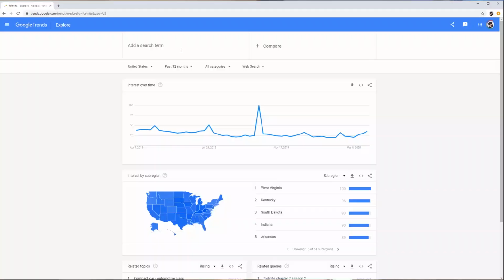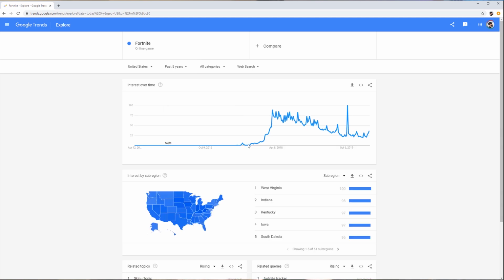Passive Income Ideas Every 3D Artist Needs to Know in 2023!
Making Money Online Selling Your 3d Models

In this video, I go in depth on how 3d artists and creatives can create passive income selling their digital art  online.

I share my years of experience both running businesses and working as a 3D artist.  I will give you some passive income ideas for how to take your digital art and convert it to a great selling online product. I take traditional business principles combined with digital content creation and distribution to bring you some killer passive income tips for 3d artists and creatives.